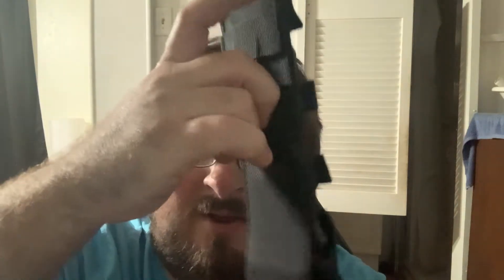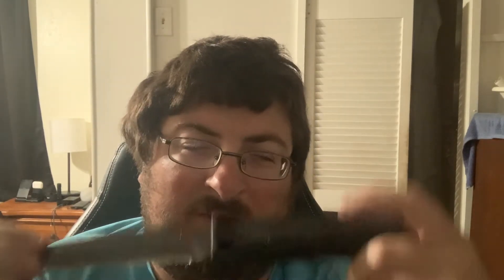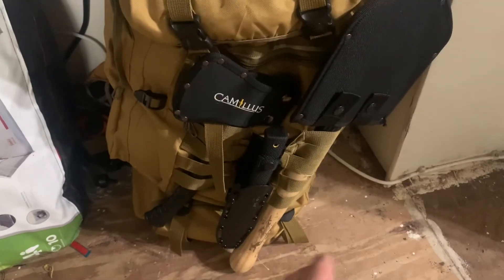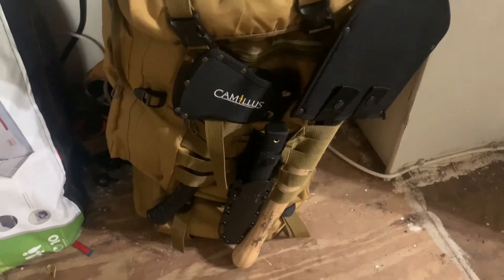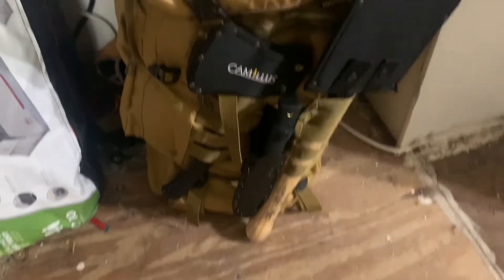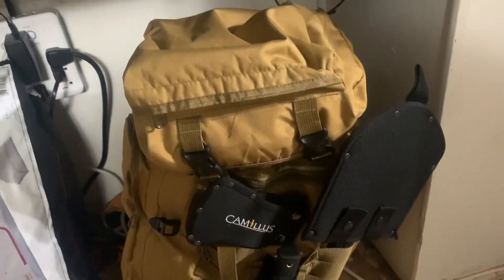Cold Steel 49LCKZ Srk SK-5,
Survival & rescue operations demand a versatile knife able to withstand the most extreme conditions. Simply put, the Cold Steel SRK (survival rescue knife) was designed specifically with this in mind. A popular knife with military and tactical law enforcement personnel, the SRK is the standard Issue knife of the navy seals for their buds - or basic underwater Demolition training - the SRK has proved its Worth time and time again in the most demanding environments. Whatever the mission, Cold Steel is confident that the SRK is the knife for you! specifications: - weight: 8.2 oz. - thickness: 5mm - head: no - hammer face: no - primary edge: no - Hawk length: no - height: no - blade length: 6" - handle: 4 3/4" long Kray-Ex - steel/material: SK-5 with black Tuff-Ex finish - overall: 10 3/4"